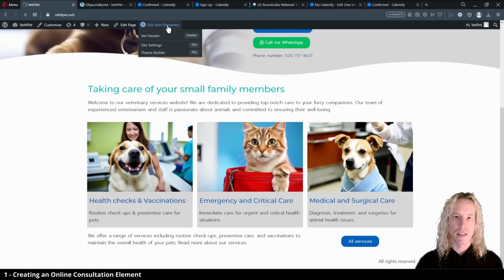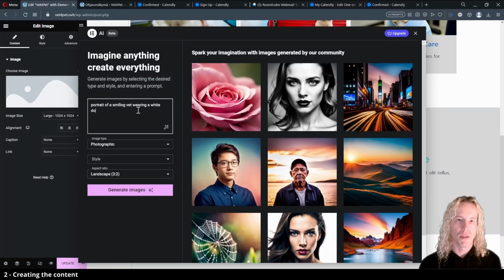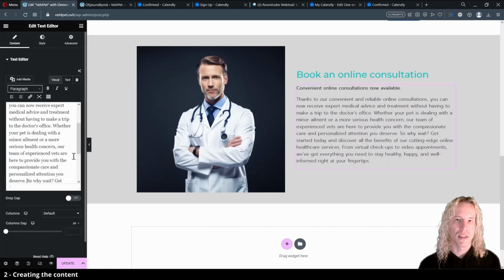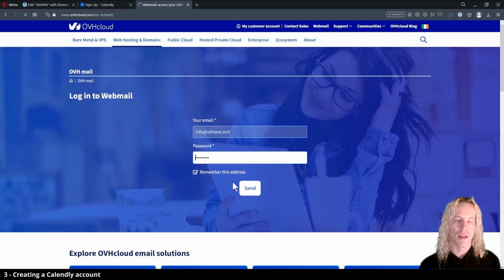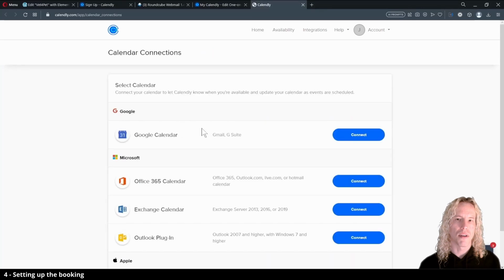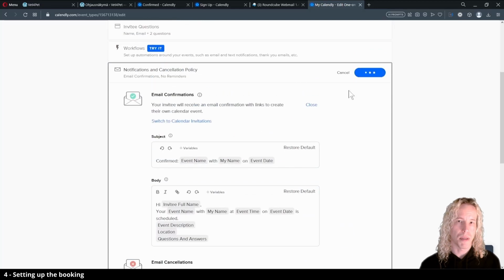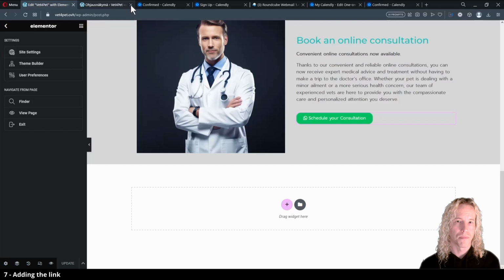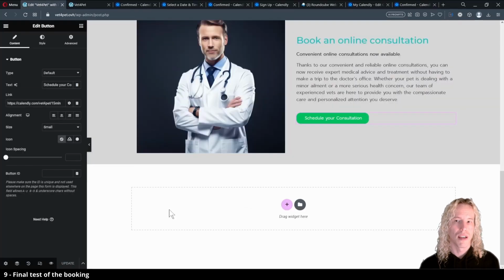Elementor Tutorial 7 - Calendly consultation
Setting up a video consultation in Elementor is quite simple! I'll show you in this tutorial how to setup Calendly and connect it to your WordPress website.